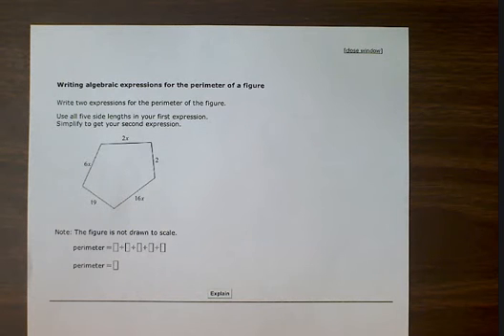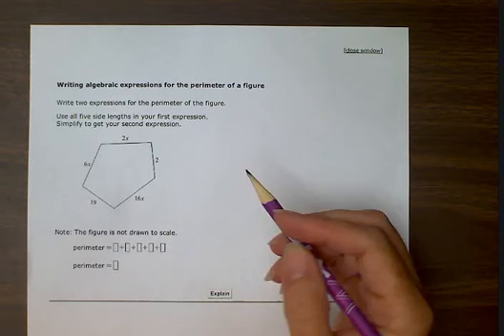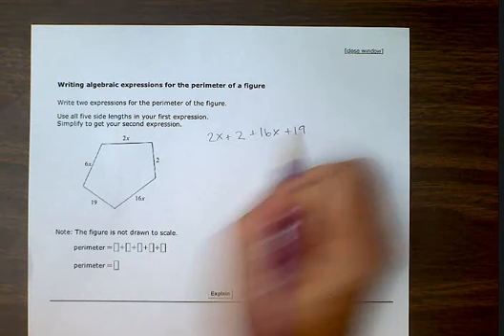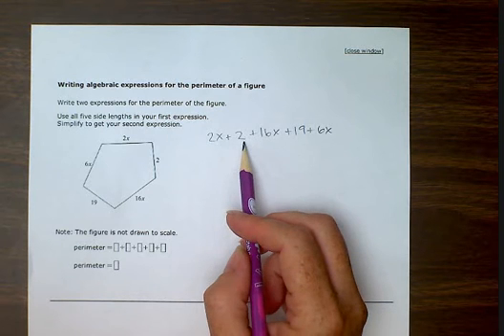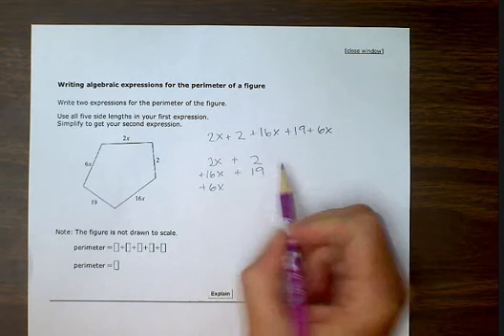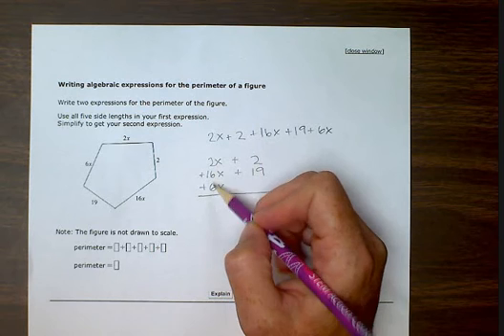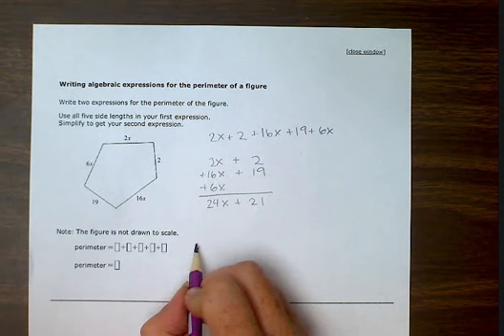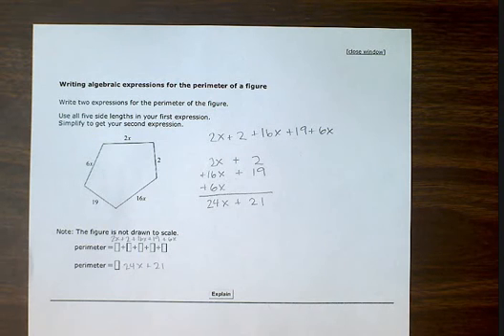Aleks Writing algebraic expressions for the perimeter of a figure (BR)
Writing algebraic expressions for the perimeter of a figure